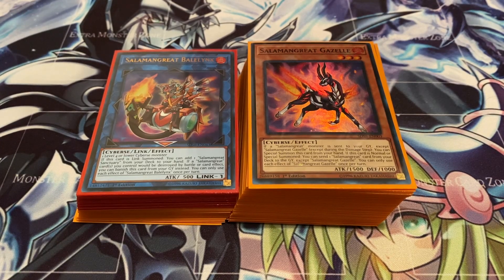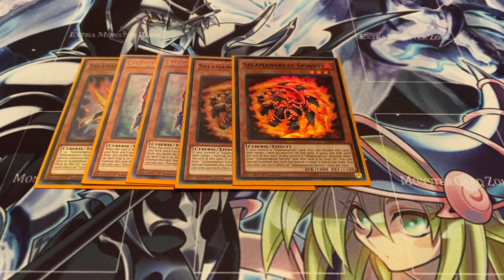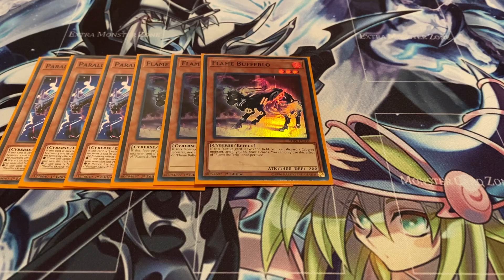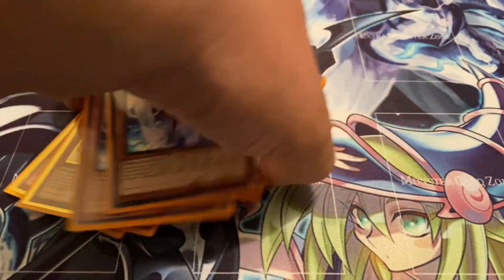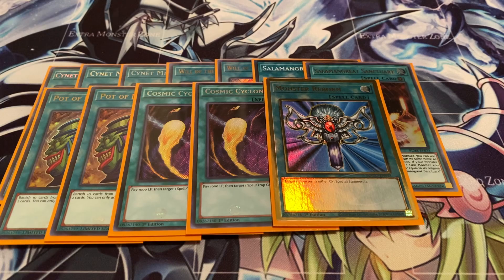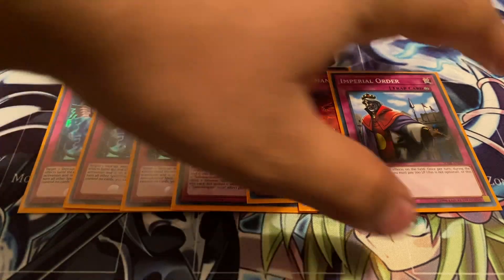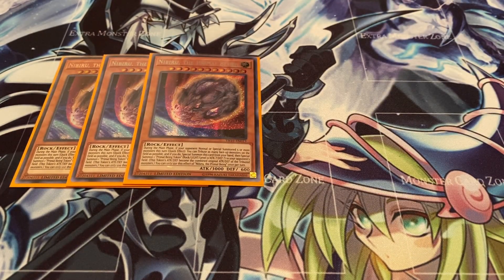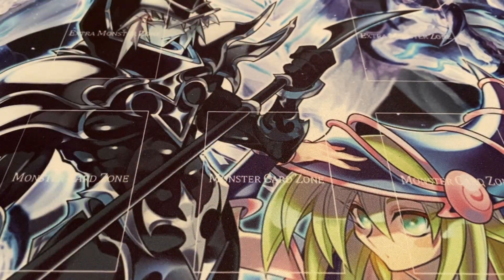Salamangreat Deck Profile December 2020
Hey everyone, here's my newly updated Salamangreat deck which I made quite a few adjustments to keep it competitive and help deal with the current meta. It's still a fun and explosive deck if you play your cards correctly and still remains to be one of my favorite decks of all time. I still have high hopes for Salamangreats so hopefully you will all find this list helpful and as always I hope you all enjoy.